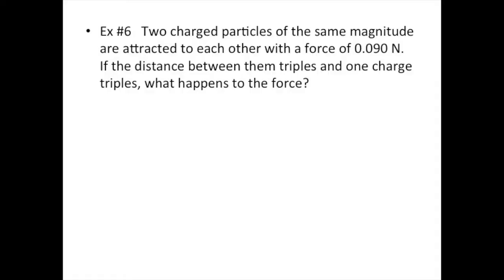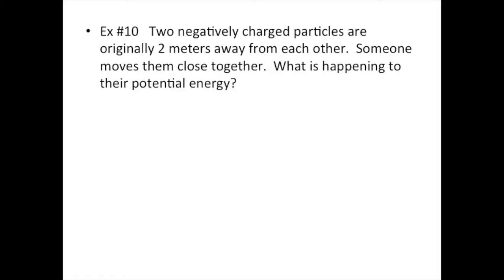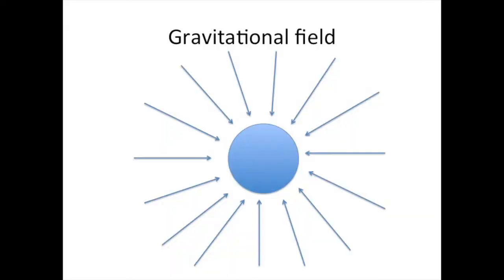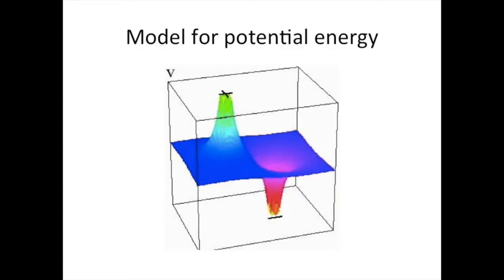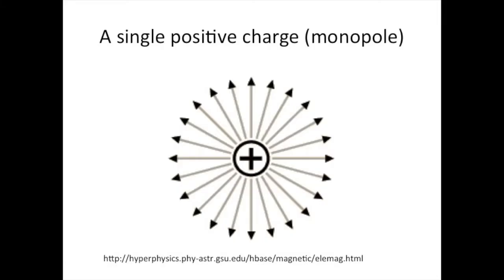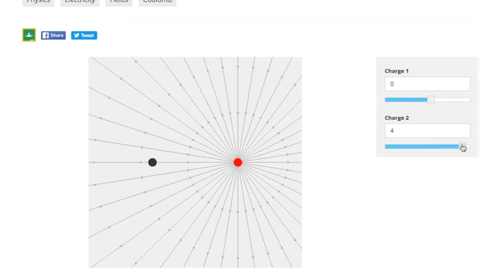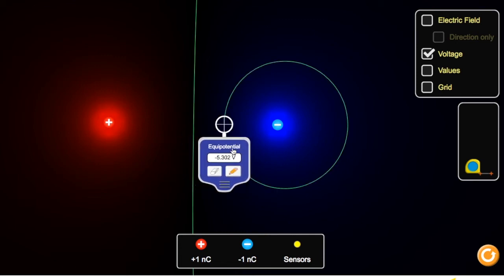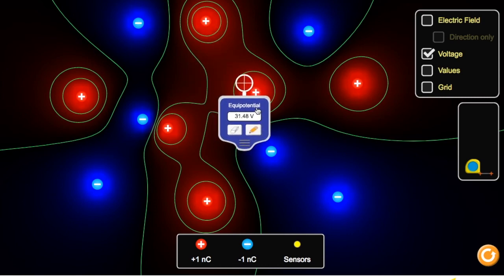E-field and potential lecture - Physics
A video about electric fields and electric potential.